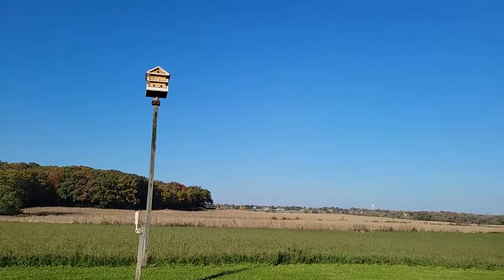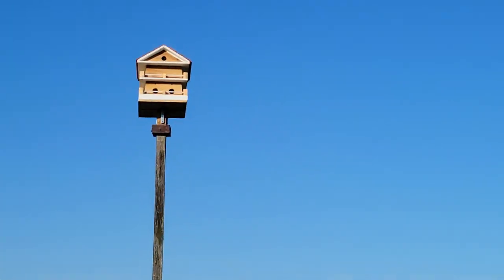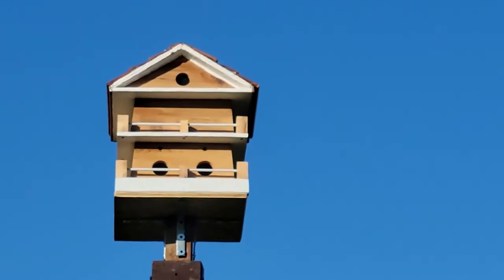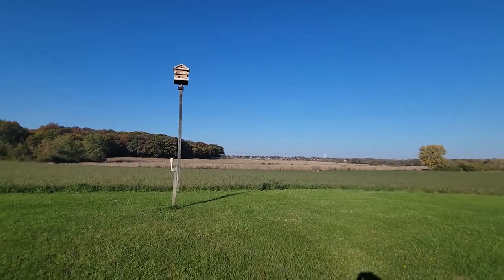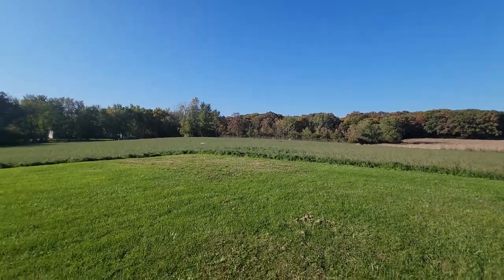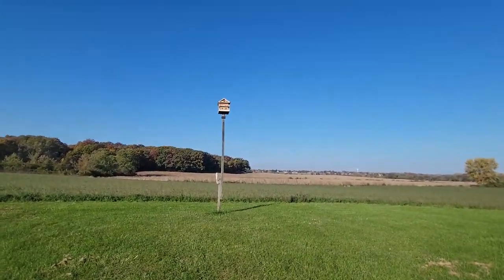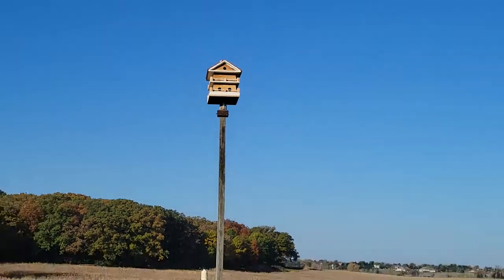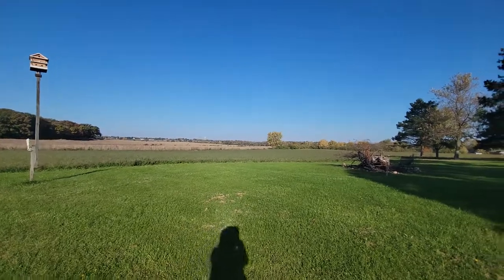Handmade Purple Martin Birdhouse. So cute!!!